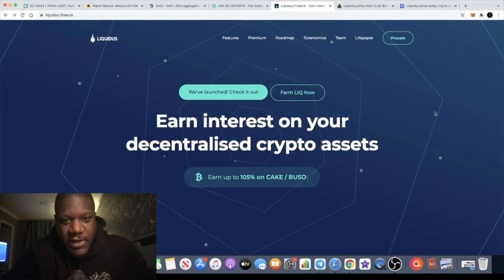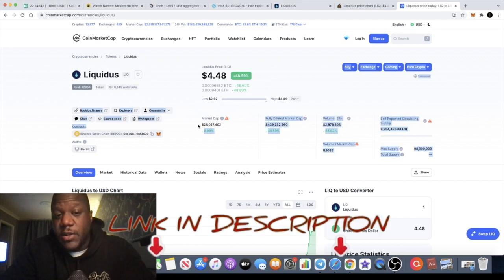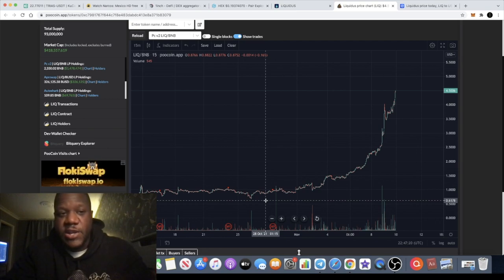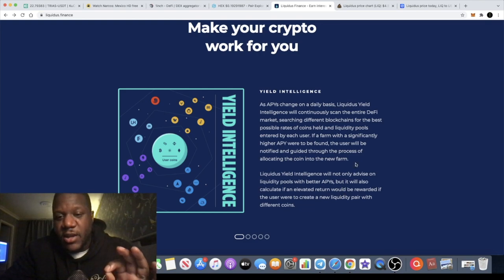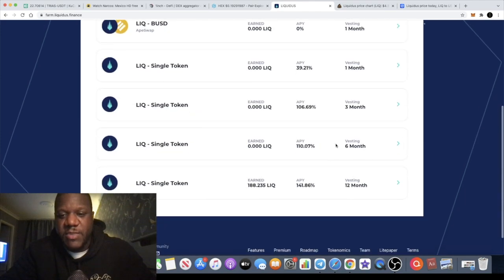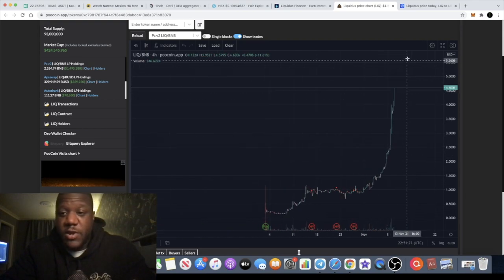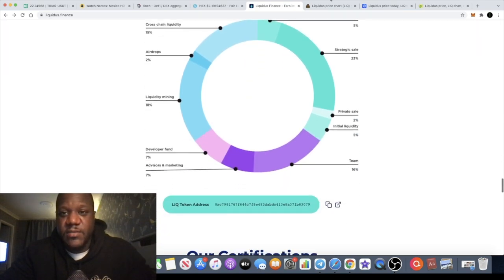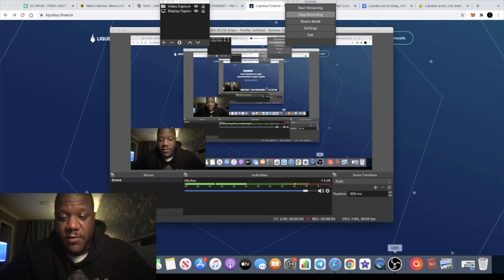LIQUIDUS $LIQ POTENTIAL 100X DEFI GEM!! HERE'S WHY?